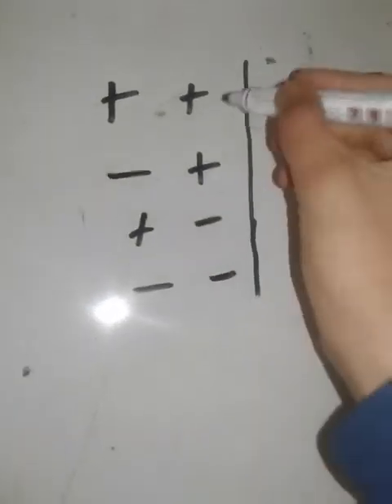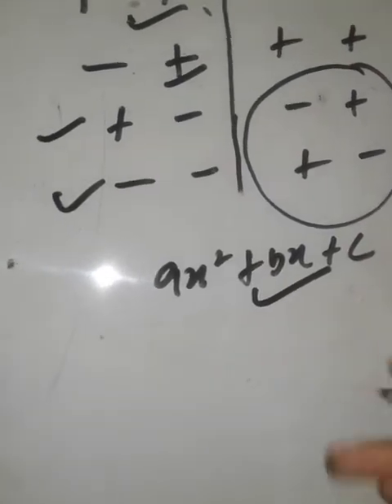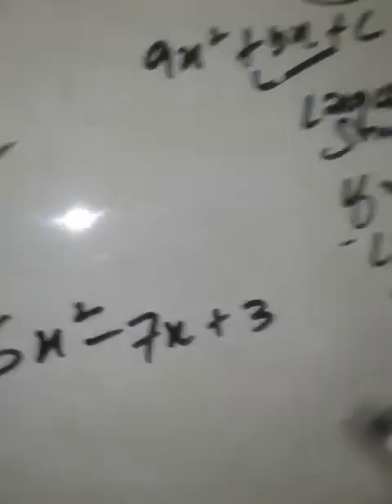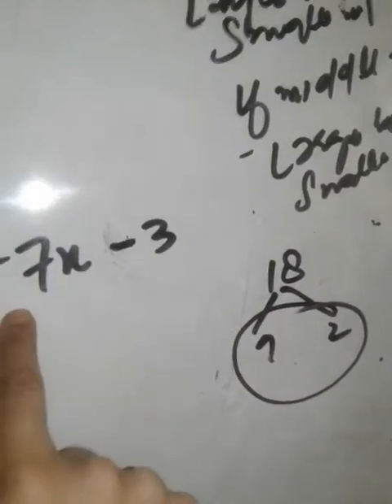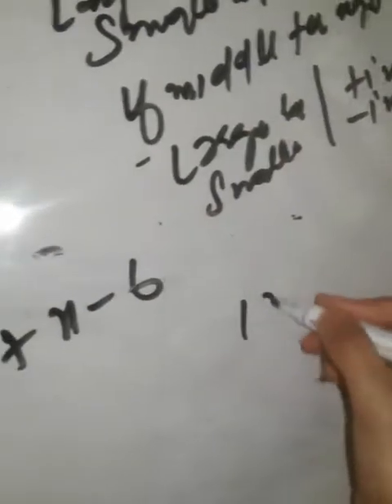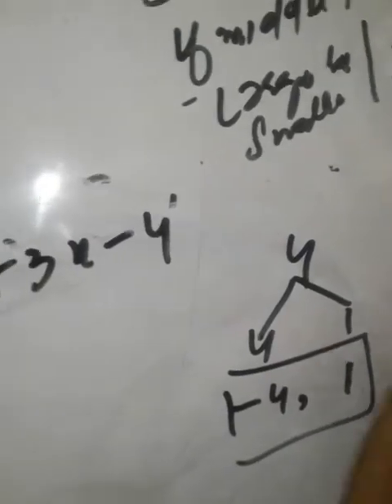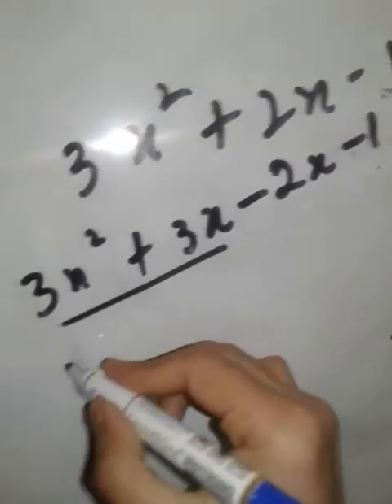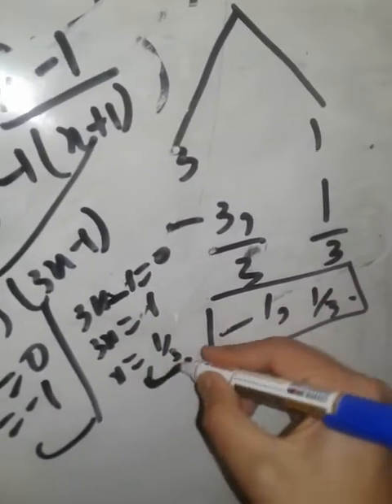21 May 2020